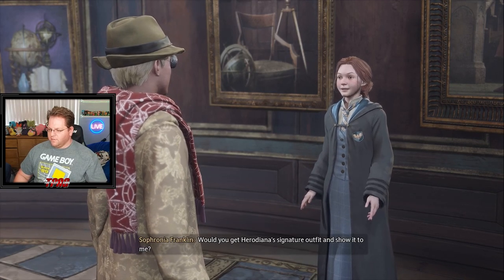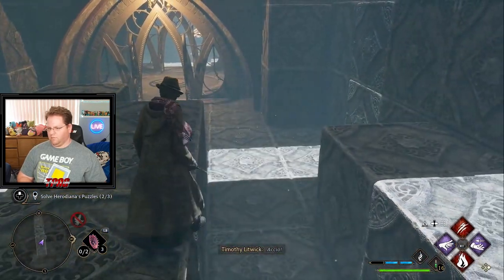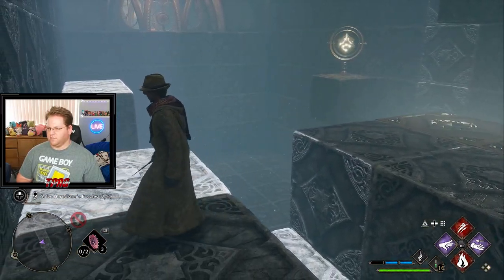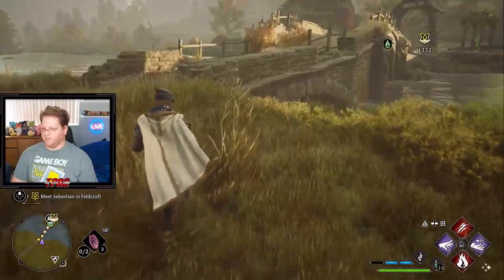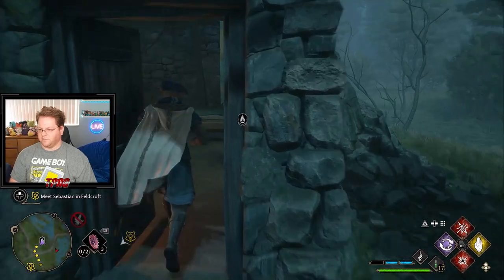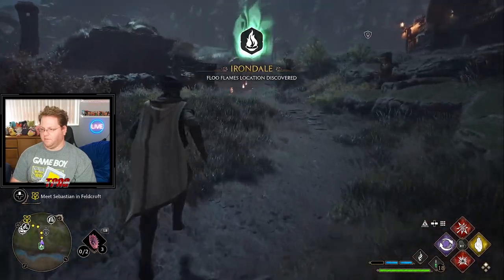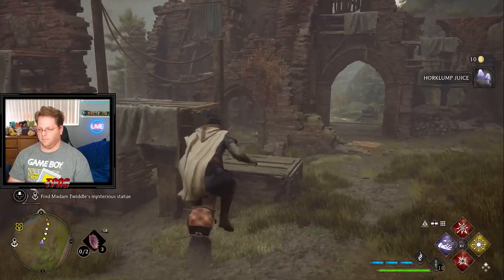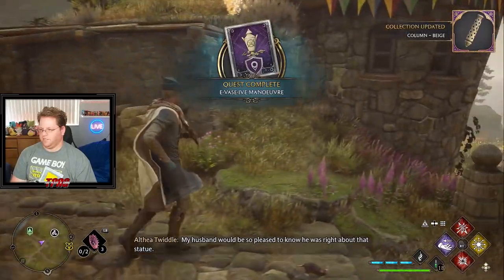Hall of Herodonia | Hogwarts Legacy (Part 19) | TPAG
Live The Unwritten

Explore an Open World
The wizarding world awaits you. Freely roam Hogwarts, Hogsmeade, the Forbidden Forest, and the surrounding Overland area.

Be the Witch or Wizard You Want to be
Learn spells, brew potions, grow plants, and tend to magical beasts along your journey. Get sorted into your house, forge relationships, and master skills to become the witch or wizard you want to be.

Experience a New Wizarding World Adventure
Experience the wizarding world in an unexplored era to uncover a hidden truth from its past. Battle against trolls, Dark Wizards, goblins, and more as you face a dangerous villain threatening the fate of the wizarding world.